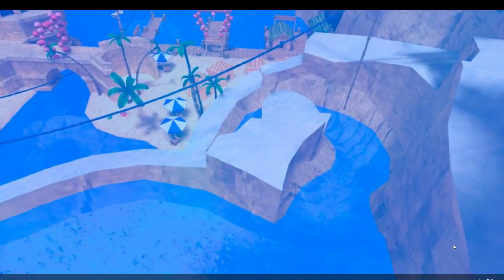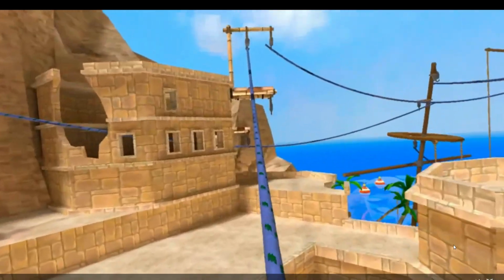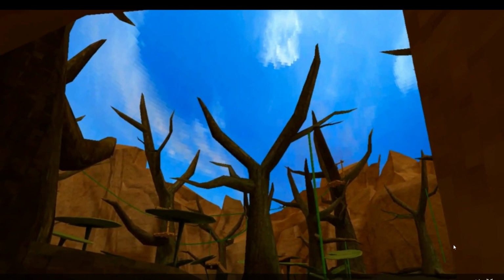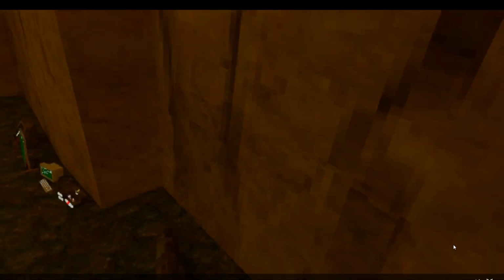My Opinions Of The Gorilla Tag Maps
These Are My Opinions On all 10 Of The Gorilla Tag Maps
My Opinions Do Not Matter And Should Not Matter